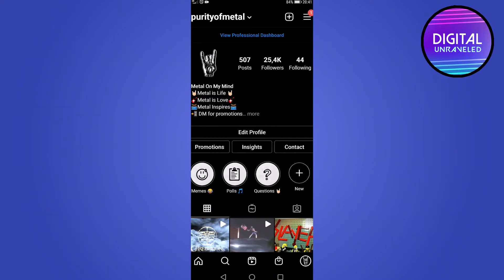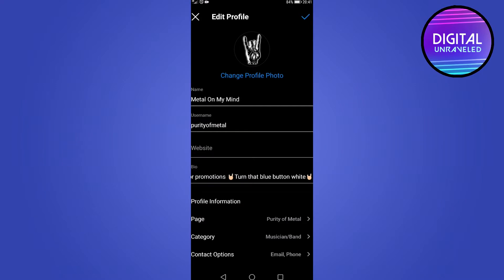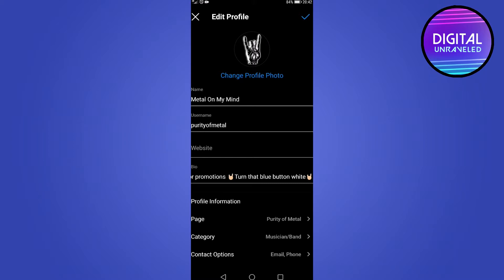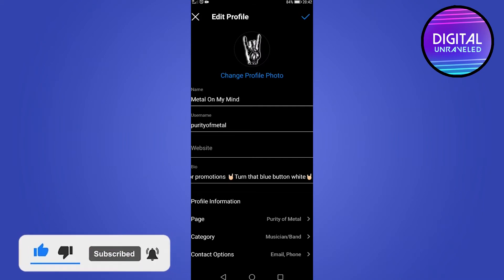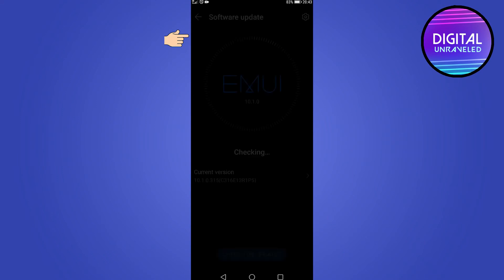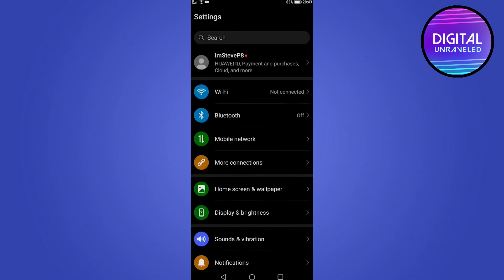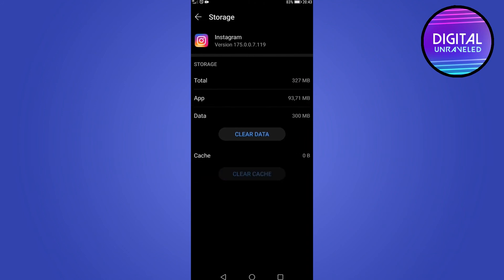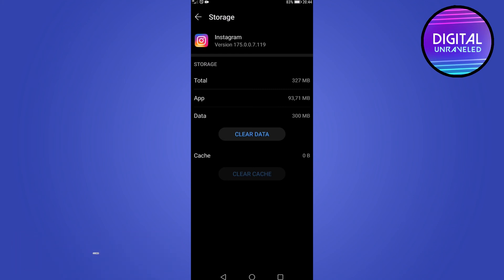I Can't Edit My Profile on Instagram (SOLUTION!)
If you can’t edit your profile on Instagram then there are a few things that you can try so that you can fix the “can’t edit my profile" on Instagram problem. I explain each solution step by step in this video so be sure to follow along and implement all the steps.

You should have a good understanding on how to fix Instagram profile error after watching this video.